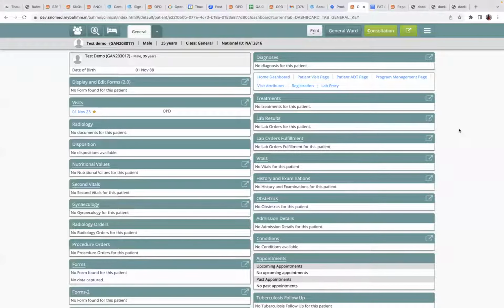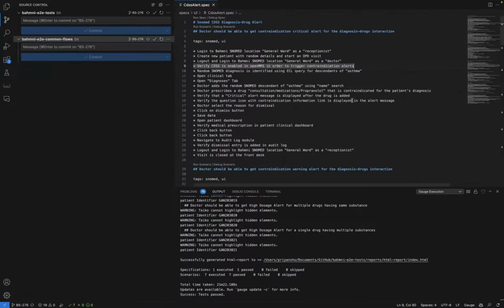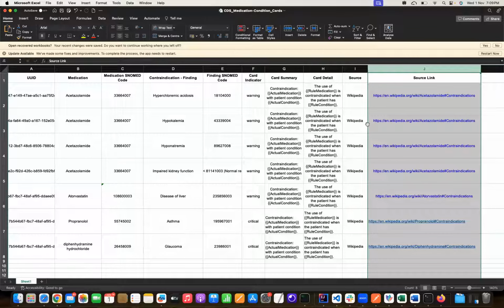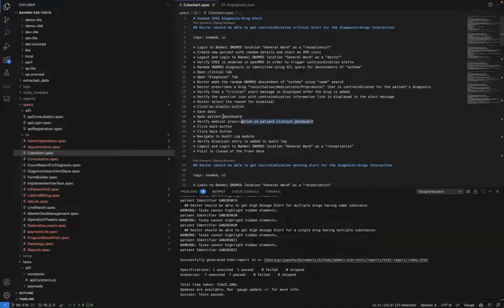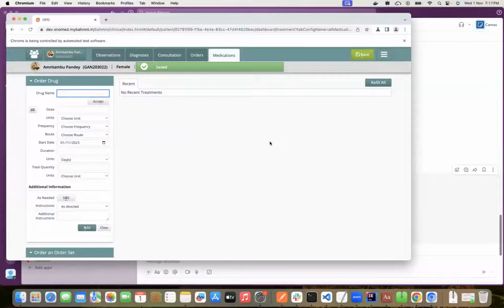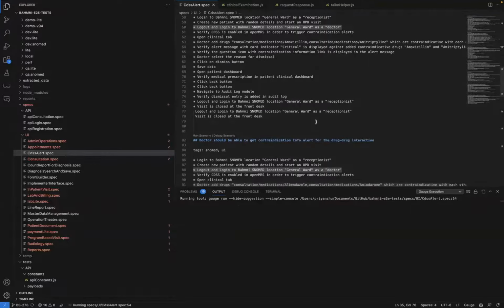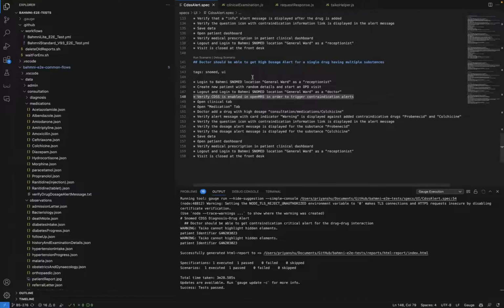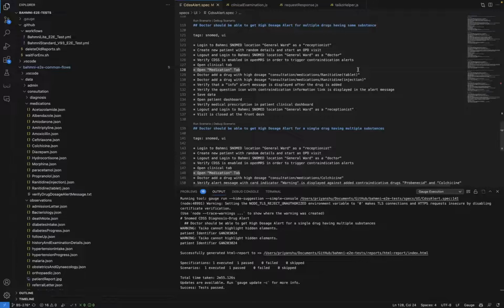Bahmni CDSS Demo and E2E automation testing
Demo of Bahmni CDSS leveraging SNOMED-CT integration, and E2E automation testing scenario

In this video, Priyanshu from SNOMED/Bahmni Team demo the recently built CDSS functionality for Drug/Diagnosis interactions, and how using Taiko framework, the whole functionality is automatically testing from Bahmni UI. (PAT Call: 1-Nov-2023).